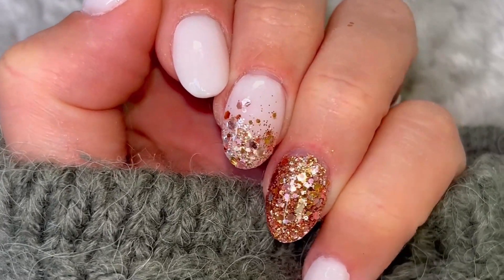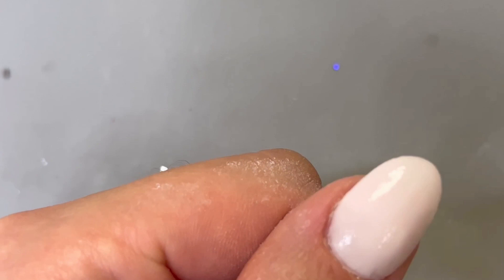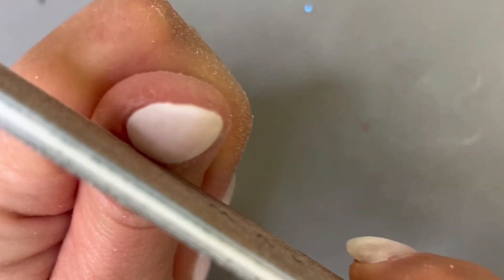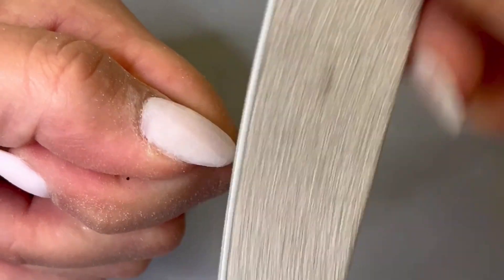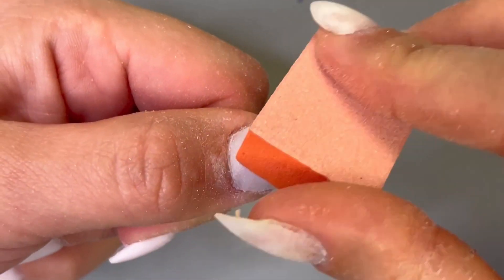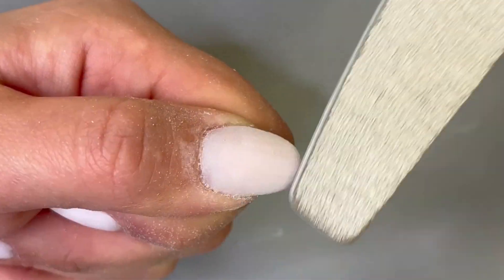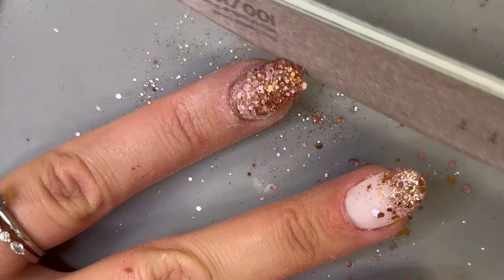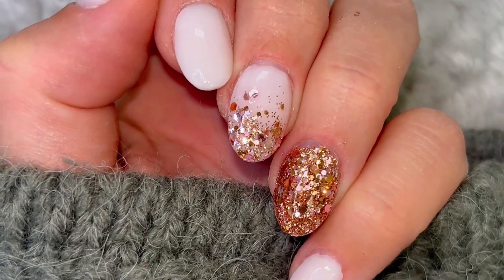How to Buff & Shape Dip Powder Nails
This is how you buff and shape dip powder nails for a beautiful smooth finish.

** Products used:
Orange Buffer Blocks
Curved Hand File